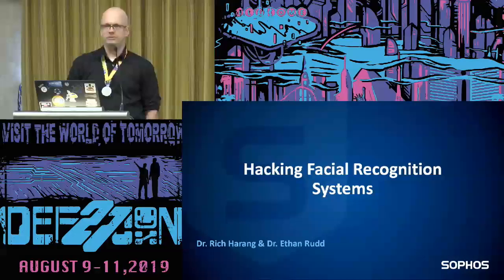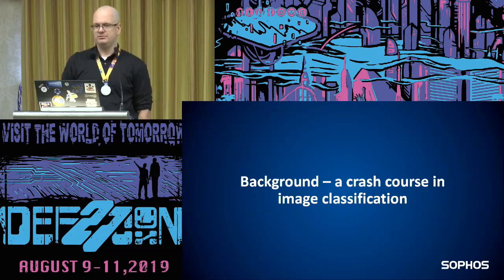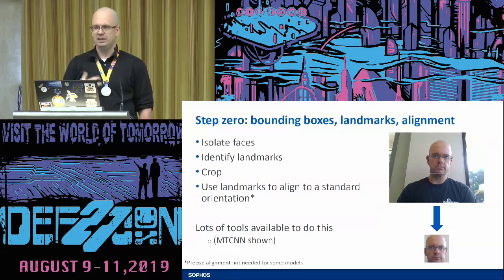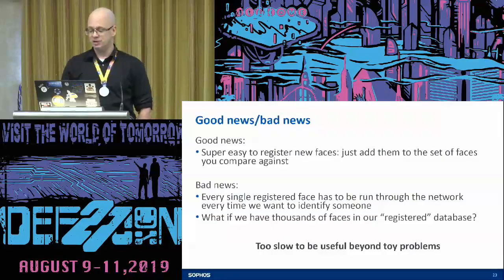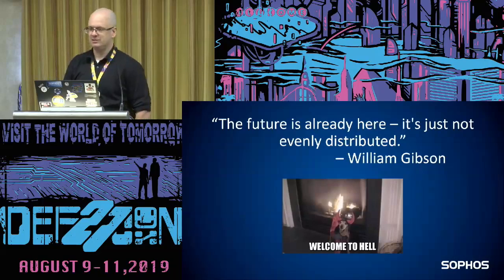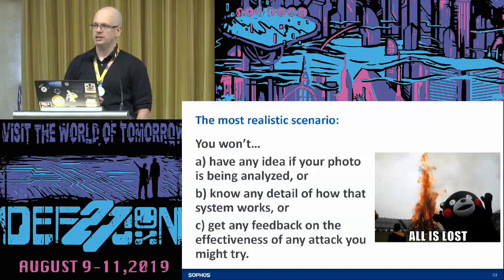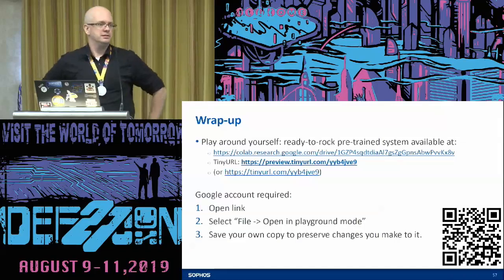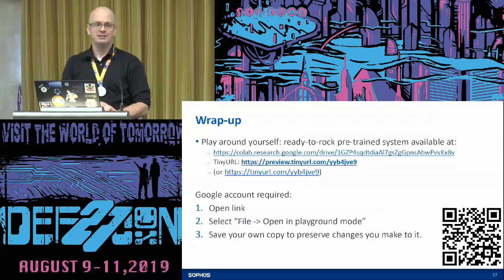Richard Harang - A Tutorial on Hacking Facial Recognition Systems - DEF CON 27 AI Village